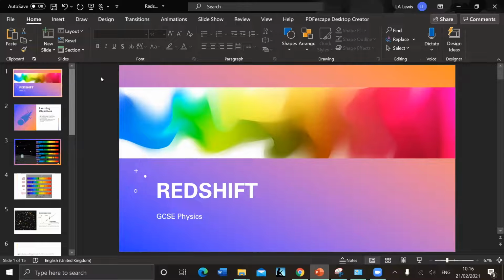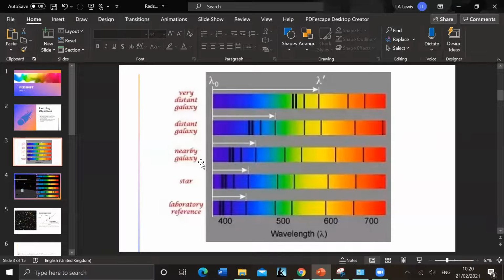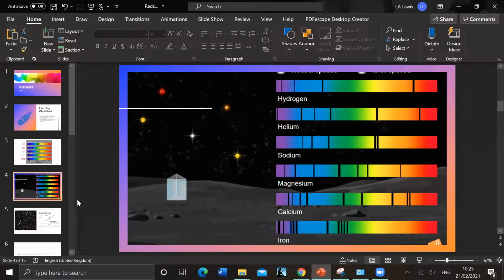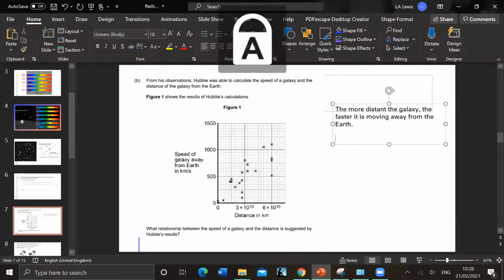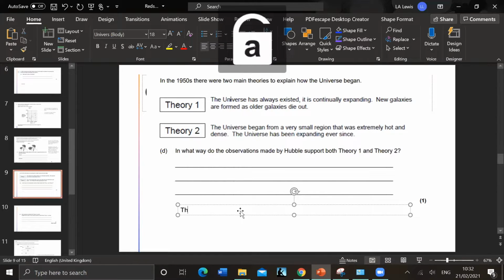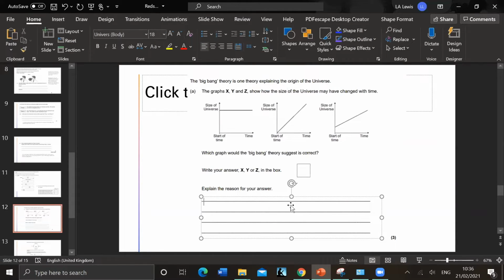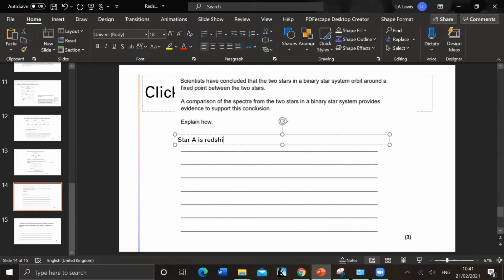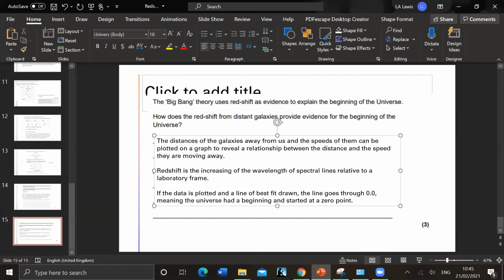RedShift | Science | Satchel Classes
About this class:
Like what you see? Access all of our free classes here:

What do you know about the astronomical phenomenon RedShift? Do you want to know more? In this class, students will gain a better understanding of RedShift and how it has led us to understand that the universe is expanding. In addition, Spectroscopy, the explanation of redshift, and how the amount of redshift can tell us more about objects will be discussed. This class is great for Physics students at the GCSE or equivalent level or students who are eager to know more about the universe!